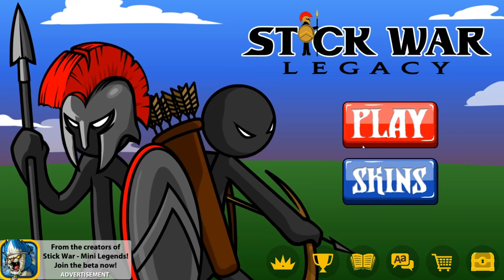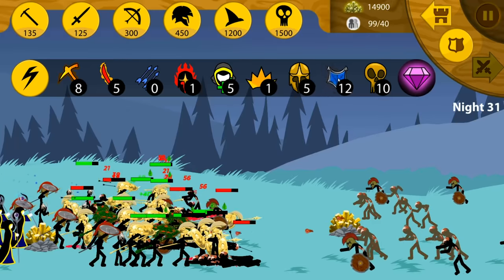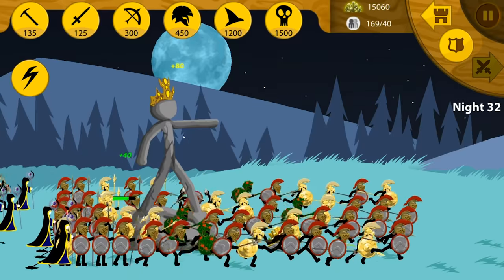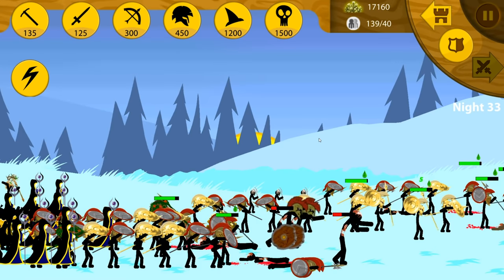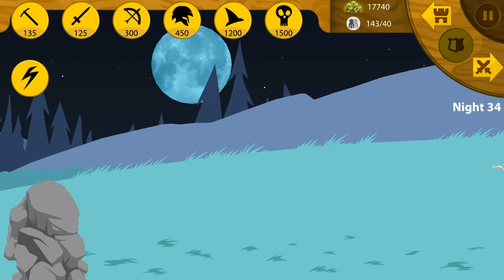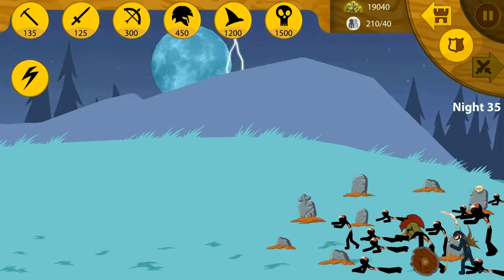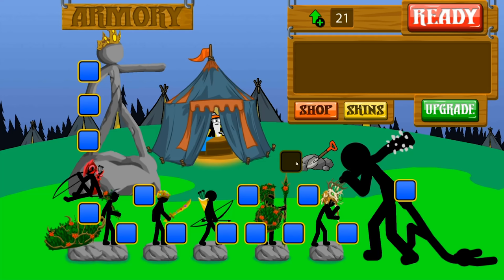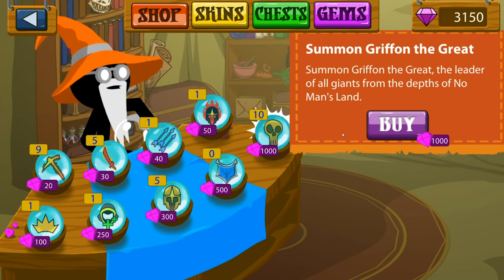Over 100 Elite Stickman Speartons Defeat Swarms of Zombies in Stick War Legacy!